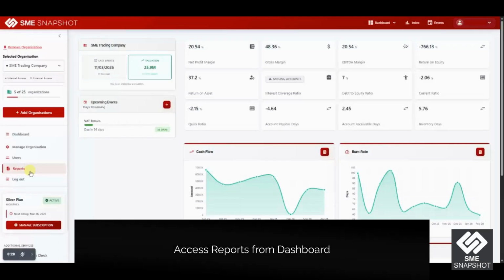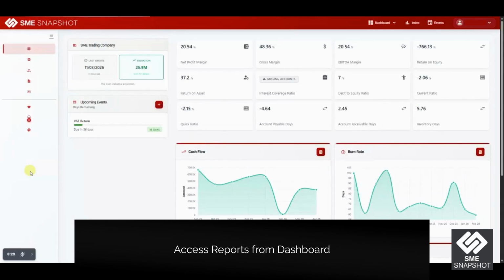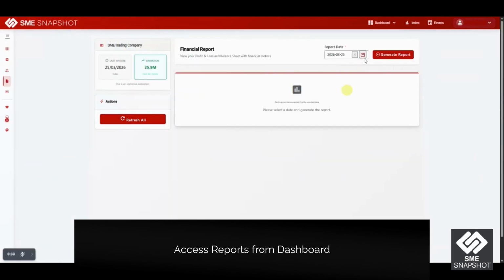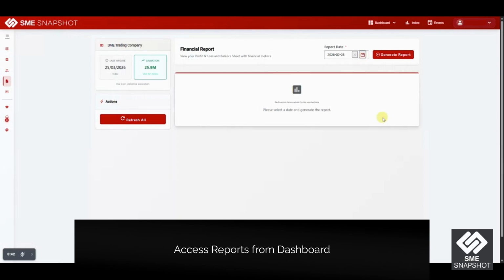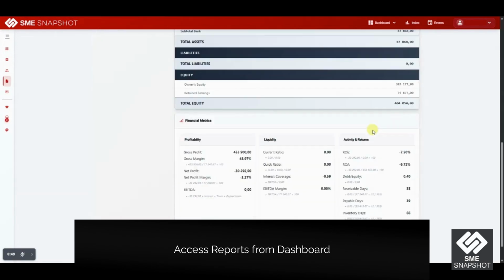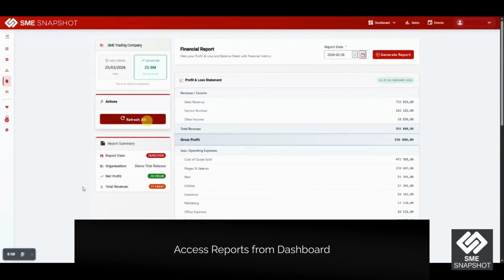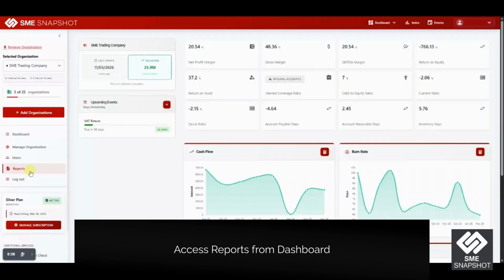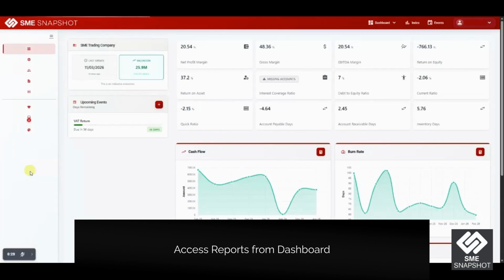How to Use the Reports Feature on SME Snapshot | Business Reporting Made Easy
Managing your business finances just got clearer. In this video, we walk you through the Reports feature on SME Snapshot — your all-in-one platform for financial visibility and smarter decision-making.

📊 What you'll learn in this video:
• How to navigate the Reports section on SME Snapshot
• The types of reports available and what each one shows
• How to read and interpret your business data at a glance
• How reporting supports better budgeting and cash flow decisions
• Time-saving tips to get the most out of your reports

Whether you're a business owner tracking monthly performance, an accountant managing multiple clients, or an entrepreneur trying to understand your numbers — SME Snapshot's Reports feature gives you the clarity you need.